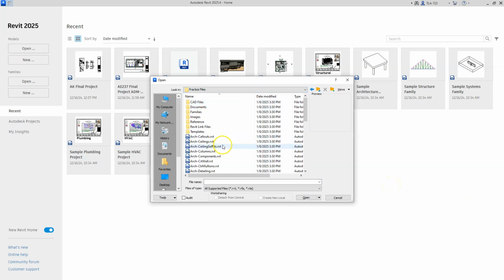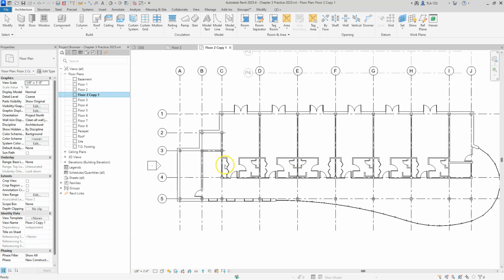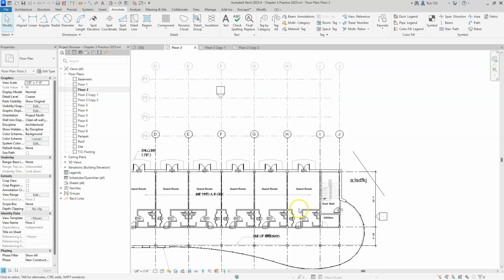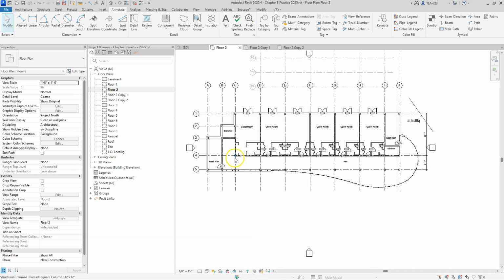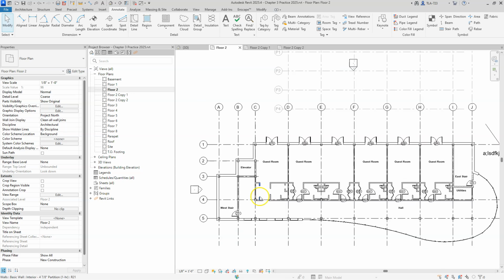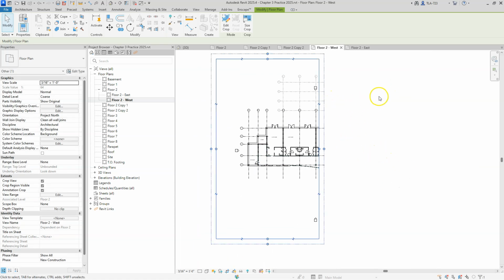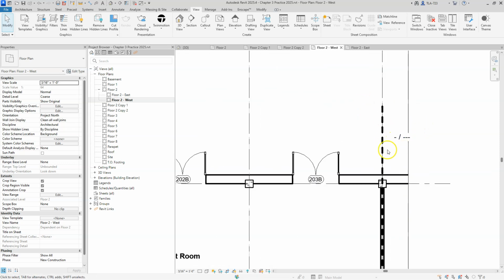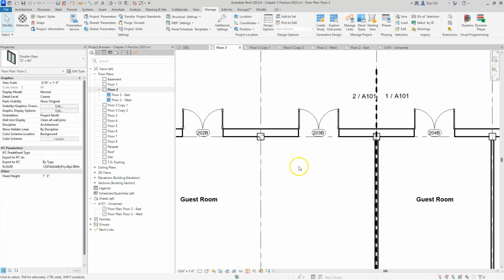AE 141 - Chapter 3 Discussion I